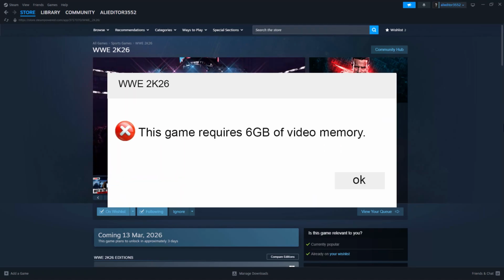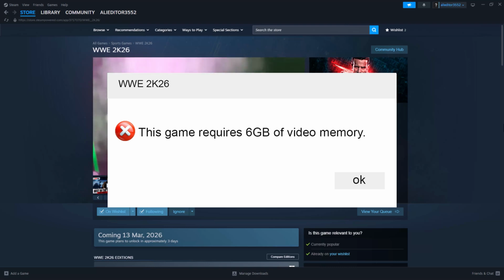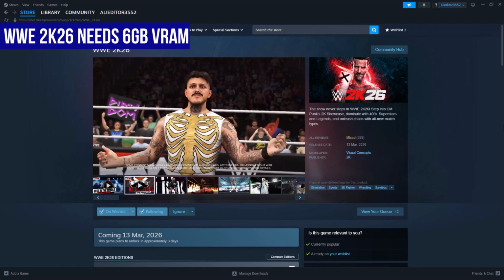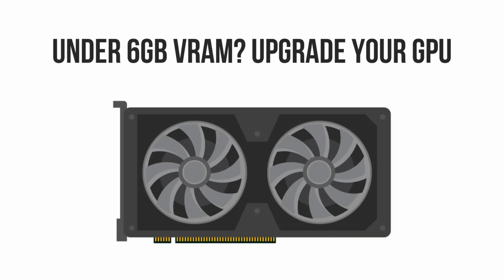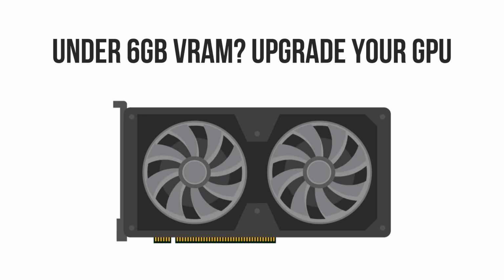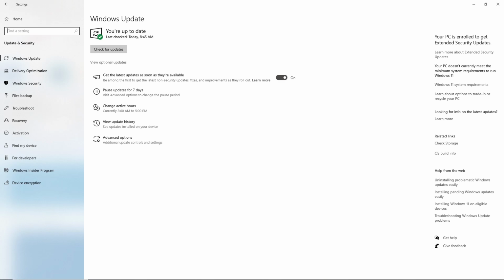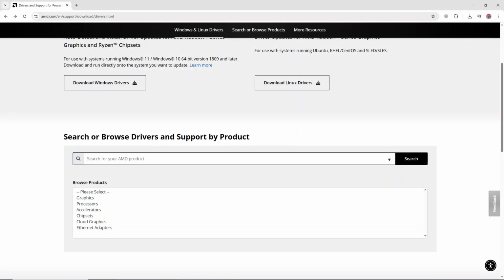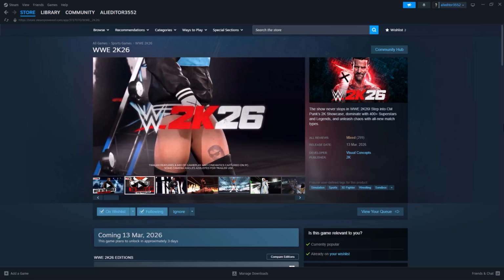WWE 2K26 Error This Game Requires 6GB Of Video Memory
WWE 2K26 Error This Game Requires 6GB Of Video Memory. Are you getting the “This Game Requires 6GB Of Video Memory” error in WWE 2K26 on PC?
If the game refuses to launch or crashes because your system doesn’t meet the VRAM requirement, this step-by-step guide will help you fix the issue.

This error usually happens when the game detects insufficient GPU VRAM, outdated graphics drivers, integrated GPU usage instead of dedicated GPU, or incorrect graphics settings. In this video, I’ll show you several proven methods to bypass the error and run WWE 2K26 on your PC.

WWE 2K26 requires 6GB of video memory error

WWE 2K26 not launching PC

GPU VRAM requirement error

Game detects wrong graphics card

WWE 2K26 startup error

Insufficient video memory message

✔ Force the game to use the dedicated GPU
✔ Lower graphics settings through config file
✔ Increase virtual memory in Windows
✔ Disable overlays and background apps

💻 Works On

✔ Windows 11
✔ Windows 10
✔ Steam version

Follow these steps carefully and the “6GB Video Memory Required” error should be resolved, allowing WWE 2K26 to launch normally.